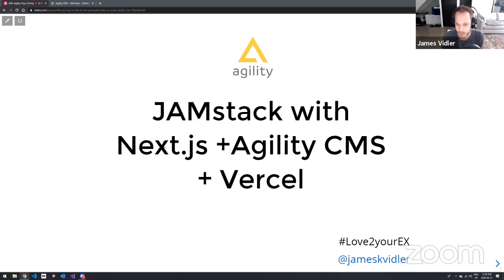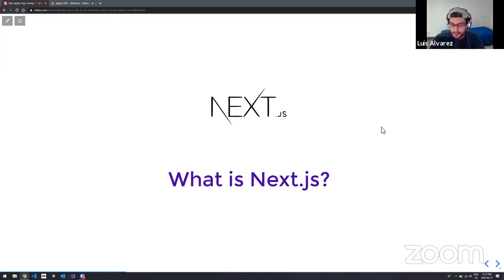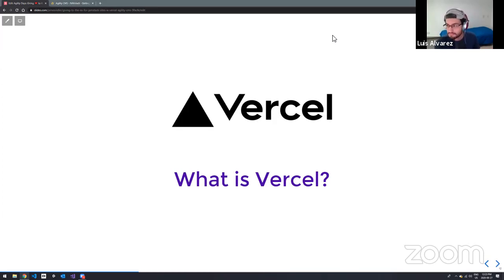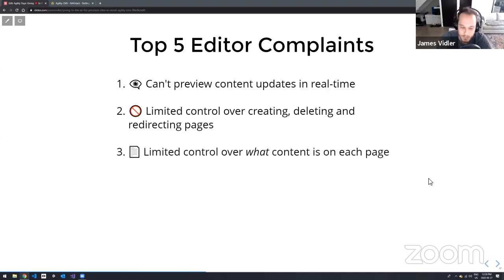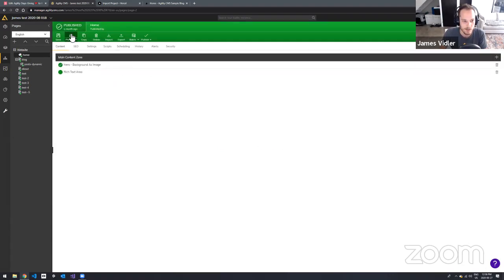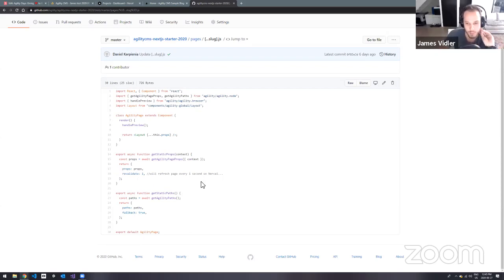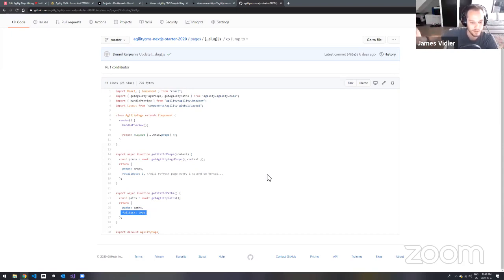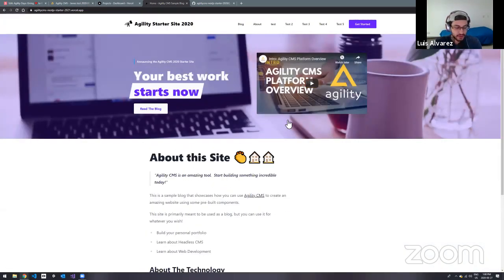Dev Workshop: Launching a JAMstack Website with NEXT.JS + Vercel Agility CMS Starter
- Want to find a stack that will deliver exceptional Developer and Editor Experience?
- Excited about JAMstack but not sure how to start?
- Curious about Next.js and Vercel?

When building your JAMstack site, you need to consider the Editor Experience. How will users manage their content, their pages, and how they will preview changes? These are common problems in the JAMstack world.

In this webinar, we will teach you how to get started building a blazing-fast site using Next.js which integrates with Agility CMS.

1 We will launch our new Next.js / Vercel Starter step-by-step and show you how to build a next'js website and host it with Vercel.
2 How to deploy and configure a preview and production environment in Vercel with a few clicks of a button!
3 You will also learn the benefits of Page Management with Agility CMS and how you can improve Editor Experience with Next JS.

1 Fullstack web developers
2 JAMstack enthusiasts
3 All who needs a faster website which is easier to manage

Host: James Vidler, VP of Product, Agility CMS.
Special Guest: Luis Alvarez, Next.js Developer, Vercel.

A starter NextJS website using Agility CMS, Tailwinds CSS, and several pre-built components: